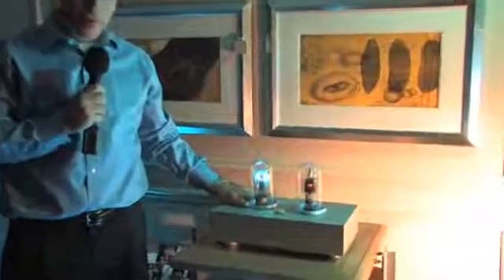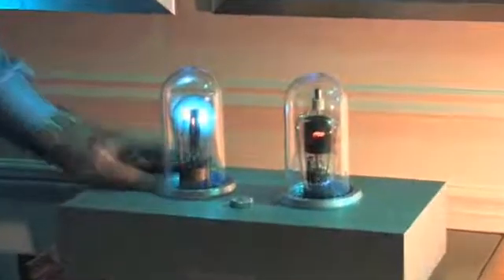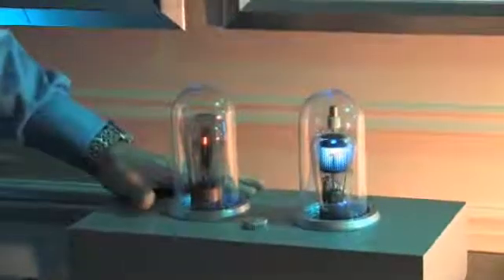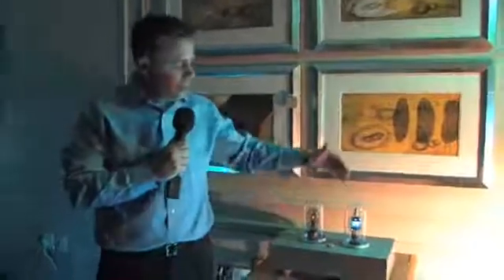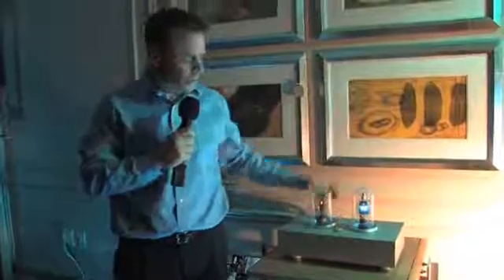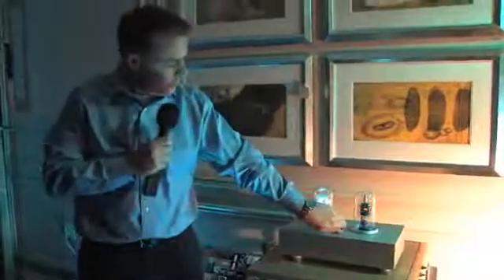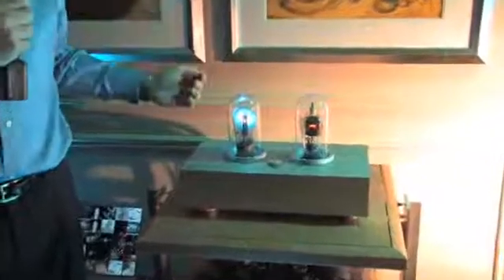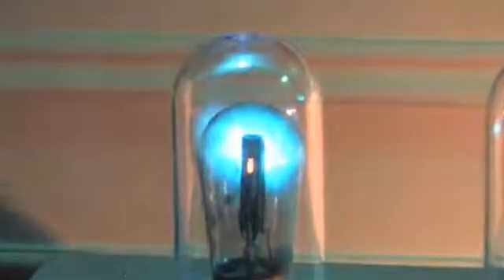Synergistic Research Enigma valve power supply for Tesla ...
Synergistic Research Enigma valve power supply for Tesla active shielding (CES 2008)